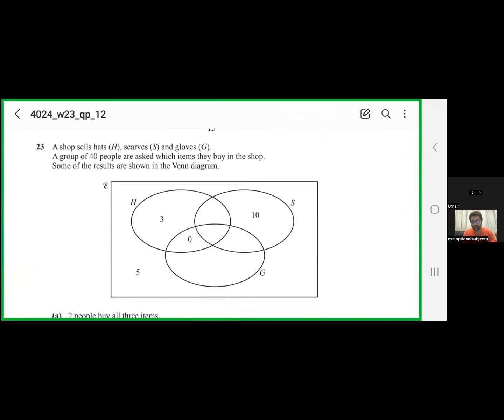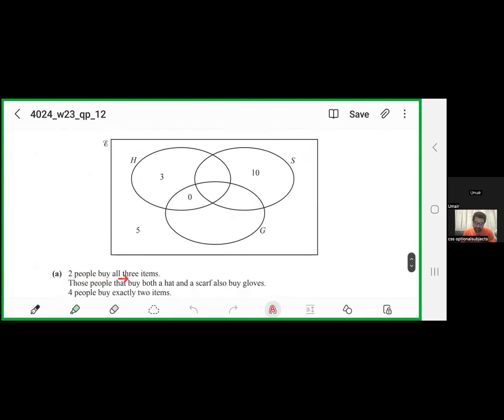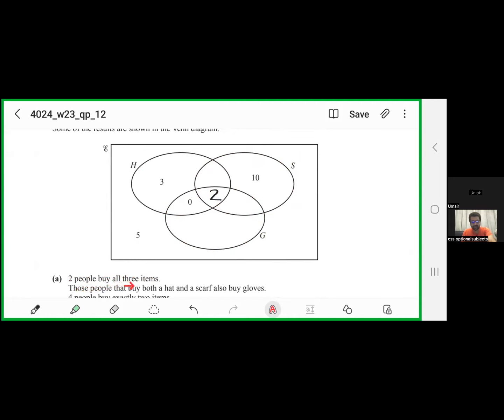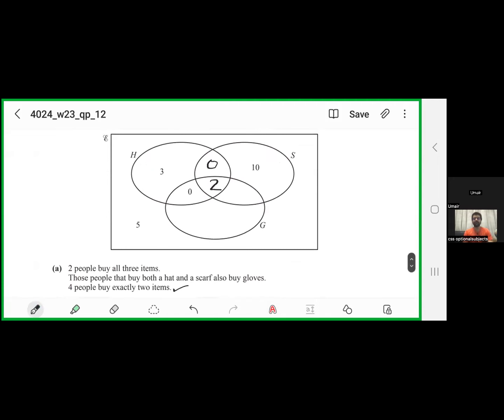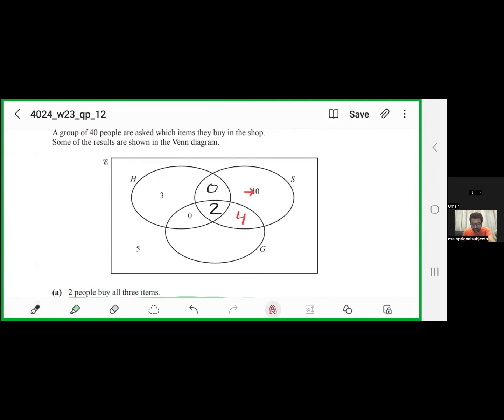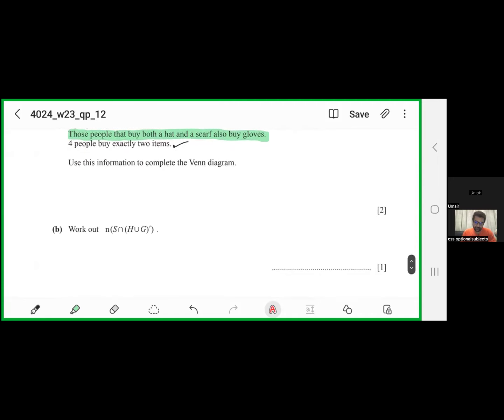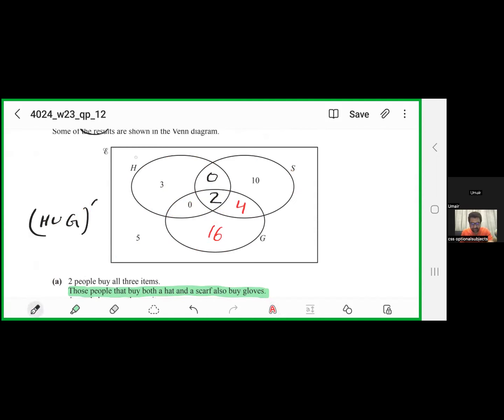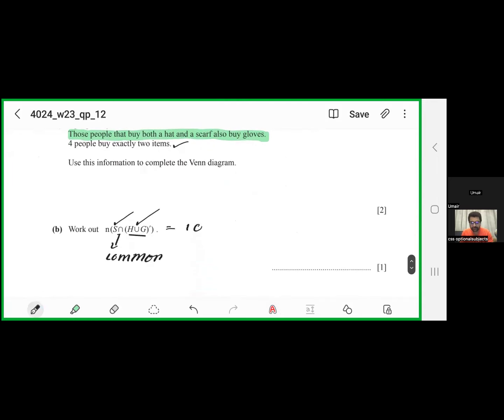O LEVEL OCT NOV 2023 P12 SOLVED Q23 VENN DIAGRAM